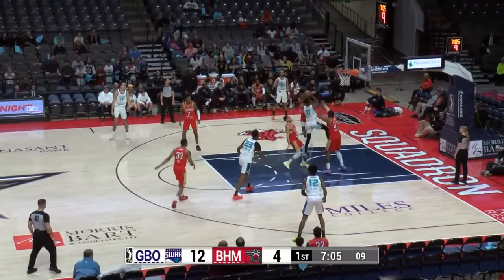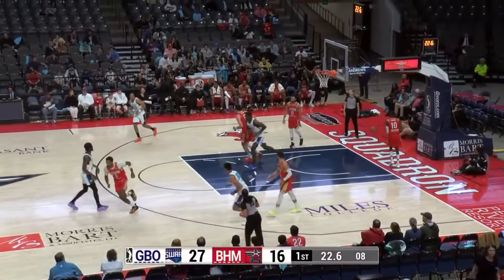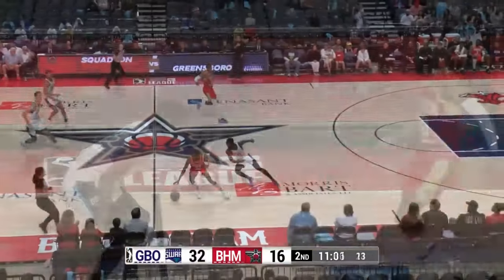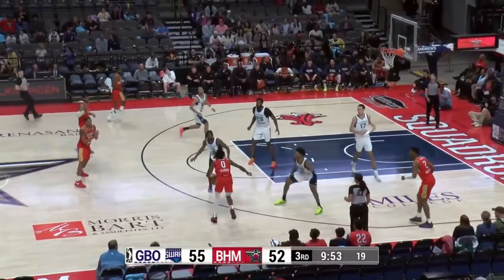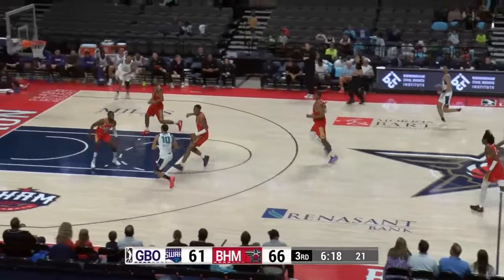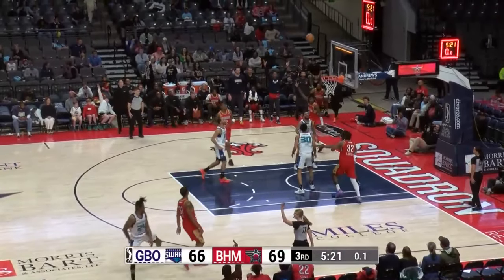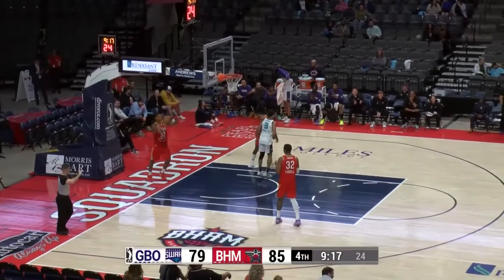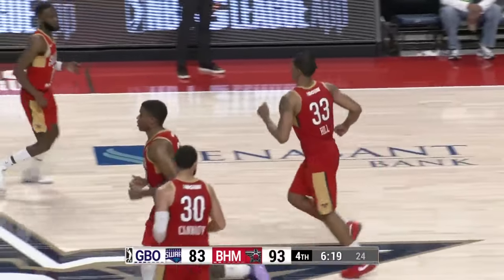Birmingham Squadron vs. Greensboro Swarm - Game Highlights